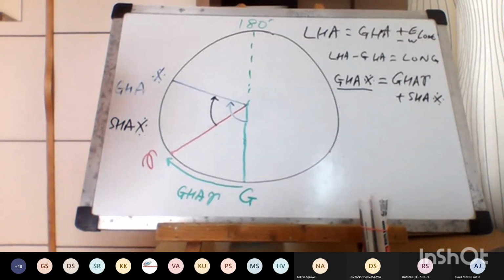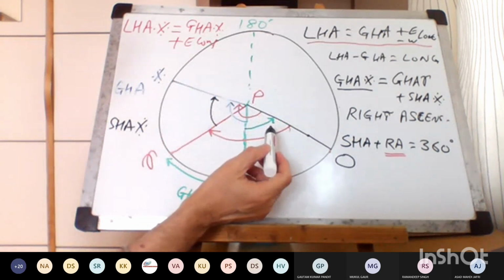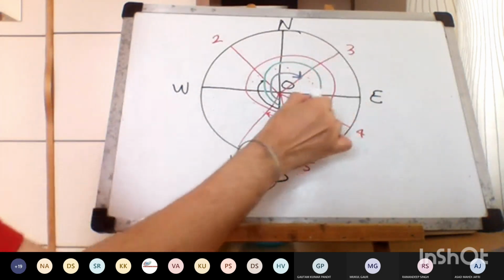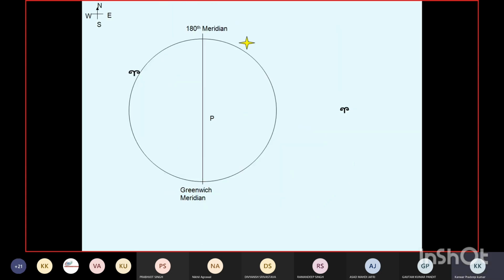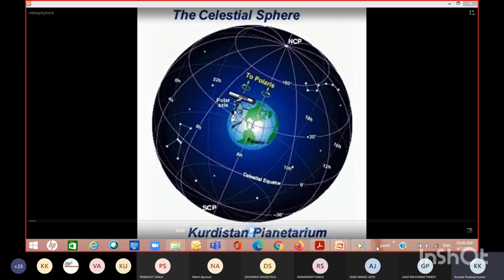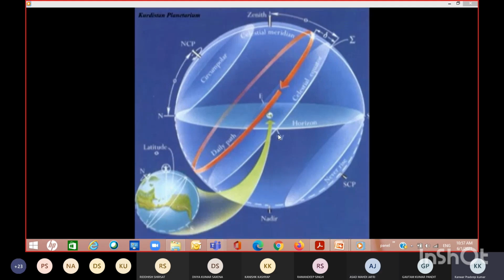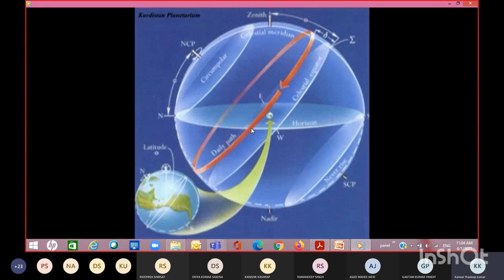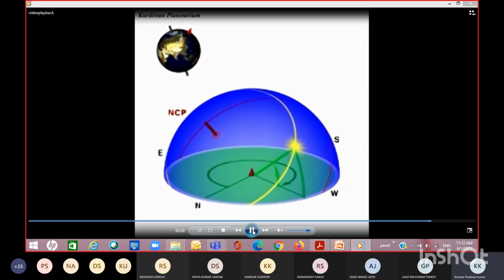12. Equinoctial System LHA,GHA,SHA,RA